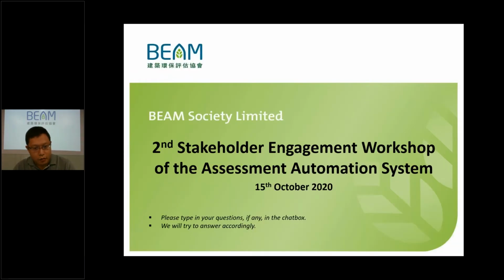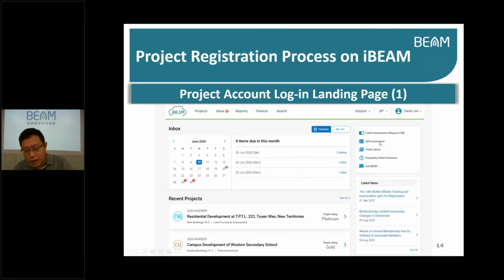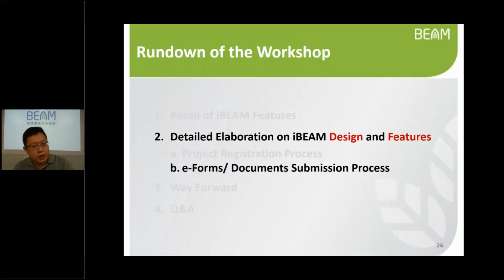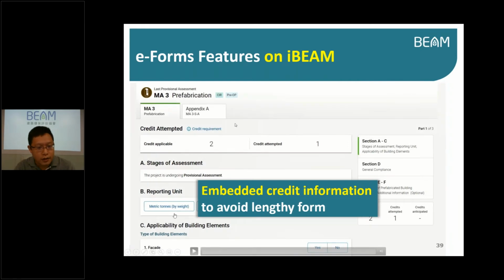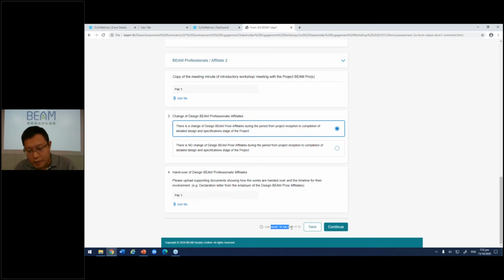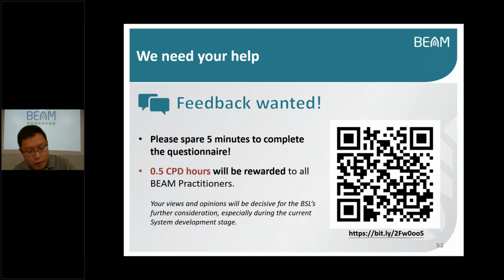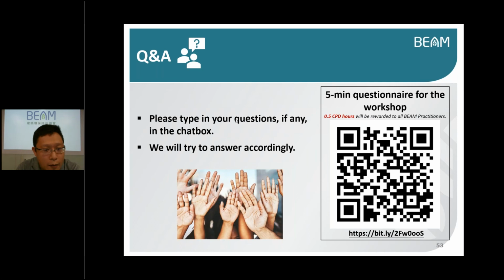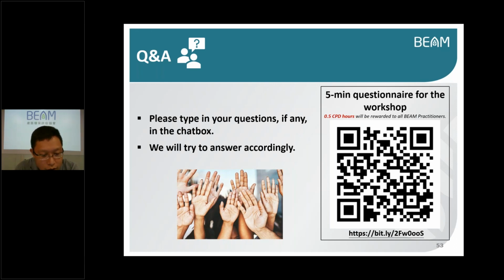The 2nd Stakeholder Engagement Workshop of the Assessment Automation System (iBEAM)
Speaker:
Mr Tim Lo, Assistant Manager / Head of System Development Department, BEAM Society Limited